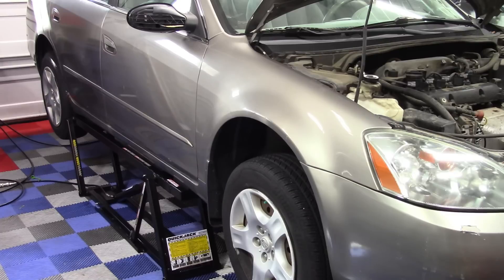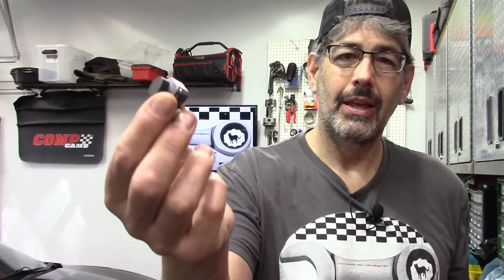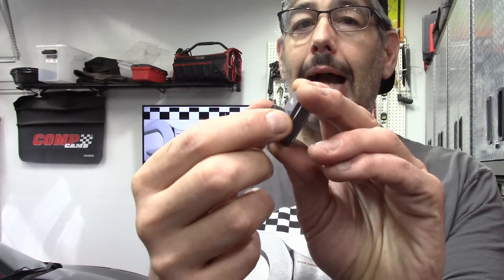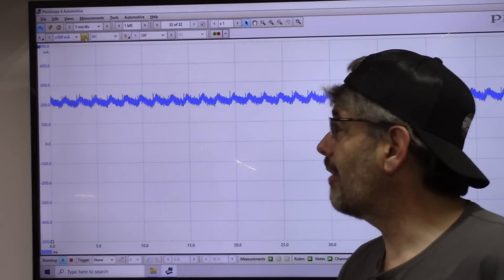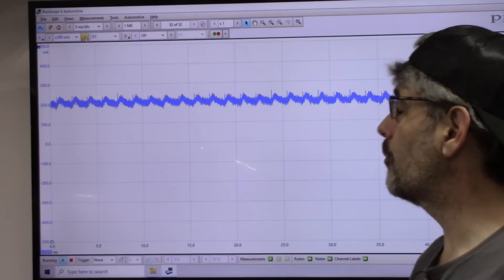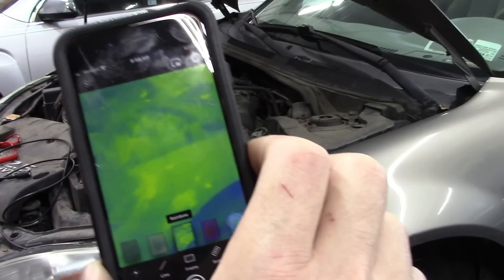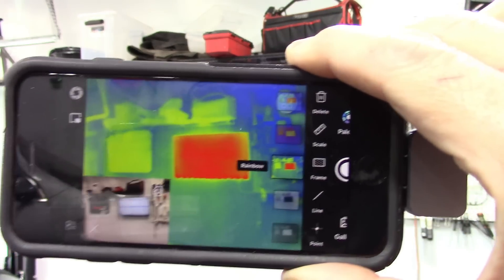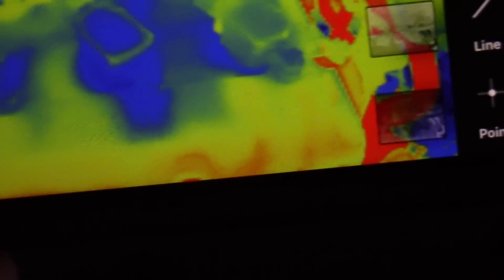Nissan Misfire + Parasitic Draw Diagnosed INSTANTLY with Xinfrared P2 Pro Thermal Camera!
Nissan Altima with P0303 misfire code and a parasitic battery drain diagnosed using infrared technology with the P2 Pro Thermal Camera distributed by Pergear.
P2 pro with Magnetic Macro Lens for Android/IOS version
CODE: 07PLUGN3

P2 pro for Android/IOS version
CODE: 08P2PRO0